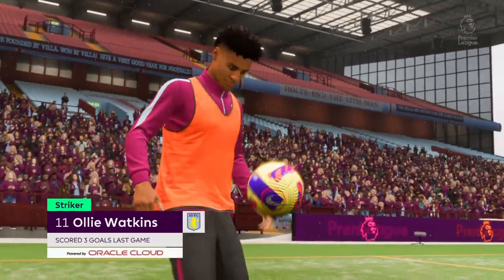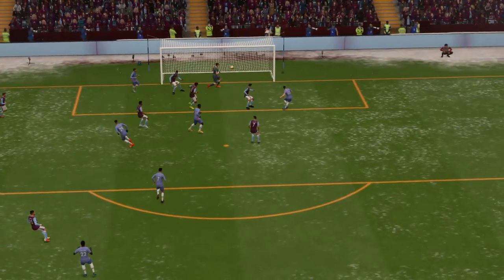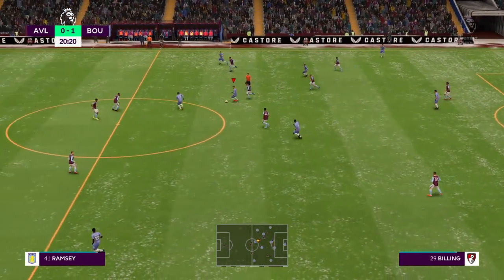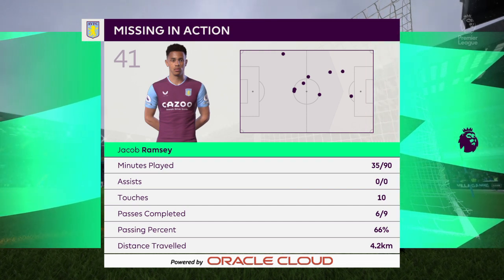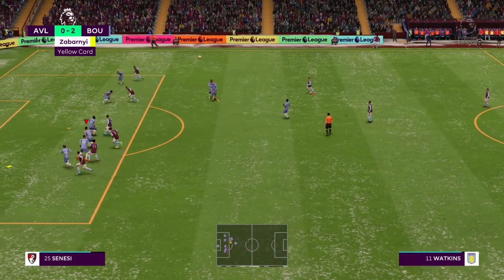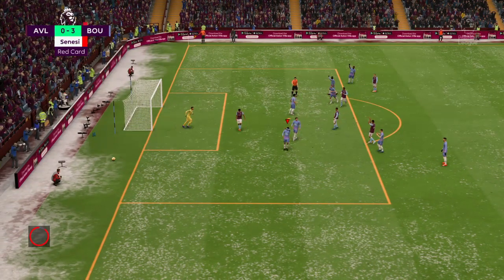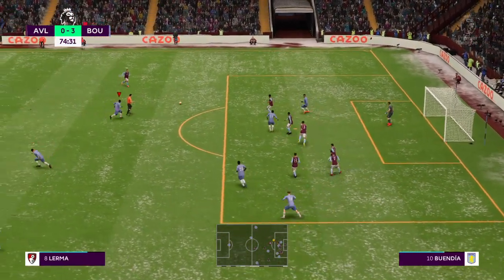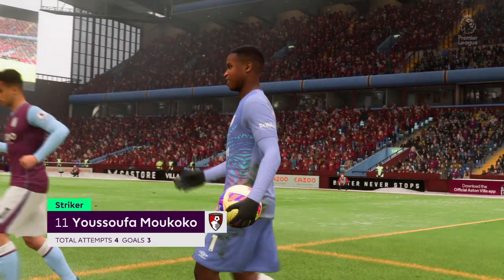VILLA PARK IS OUR PLAYGROUND - The AFC Bournemouth Fifa 23 Series